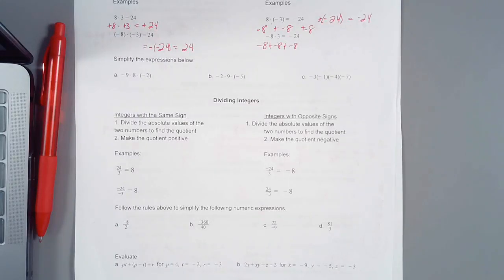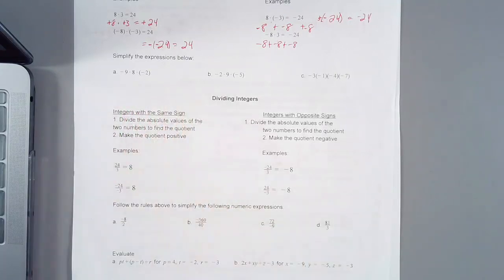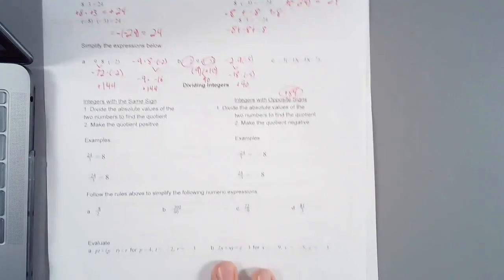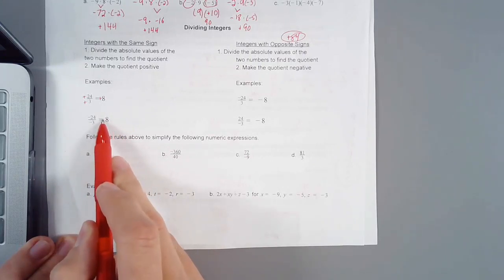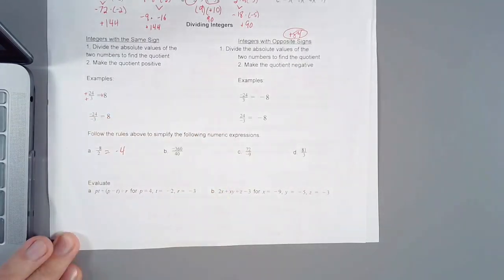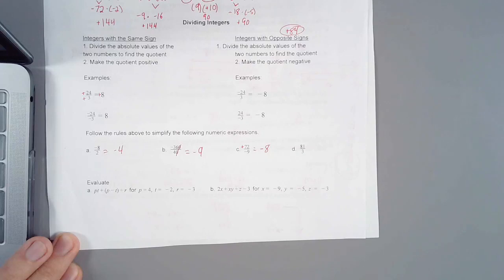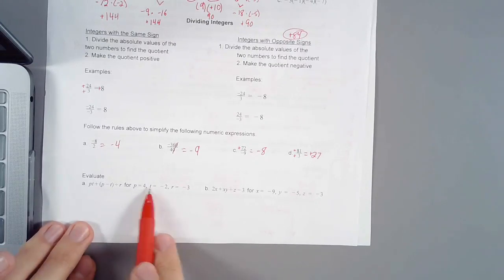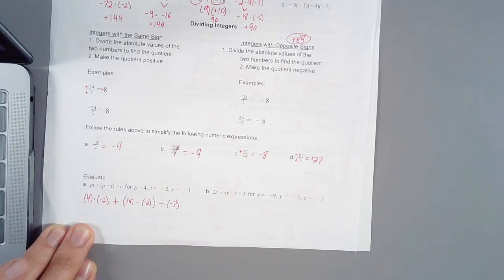PreAlgebra Chapter 1 Dividing Integers